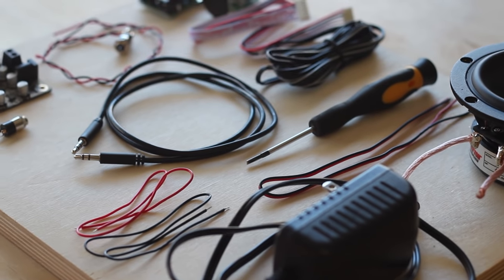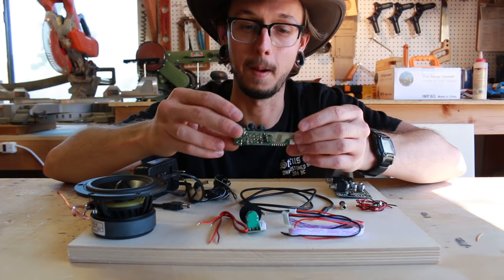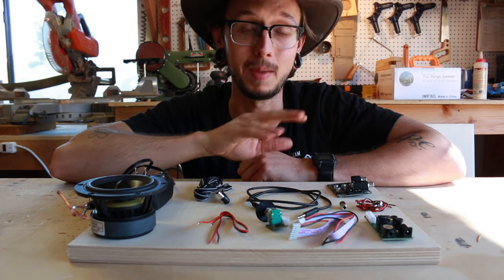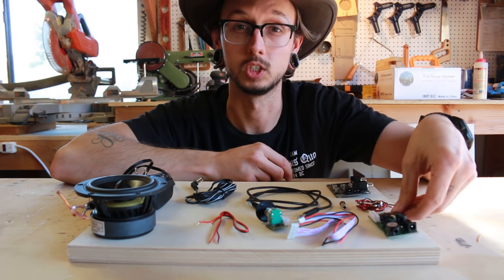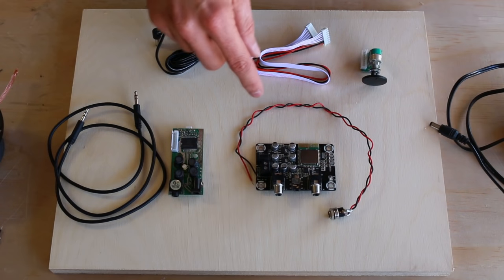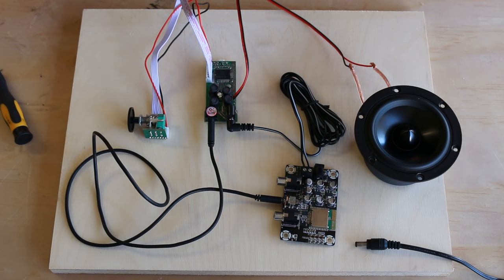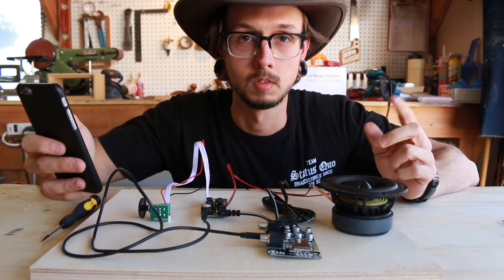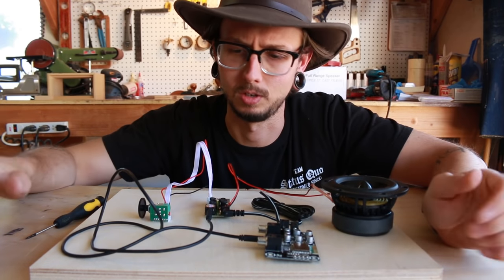Easy DIY Bluetooth Speaker Setup: Make Any Speaker A Bluetooth Speaker | How-To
CAMERA GEAR
Wide Lens
50mm Lens

-Kirby